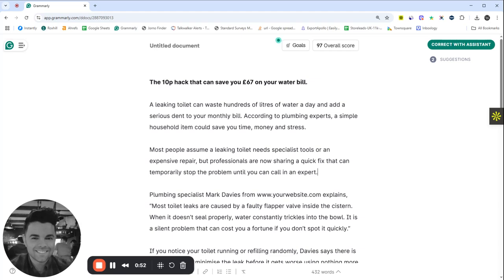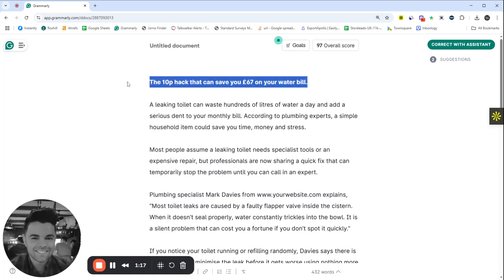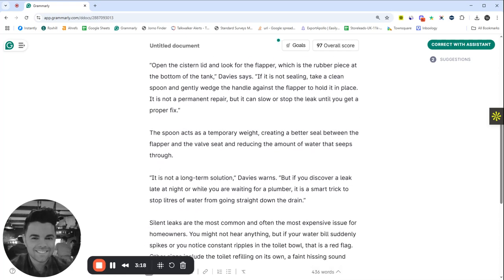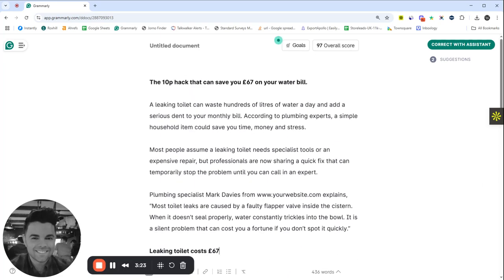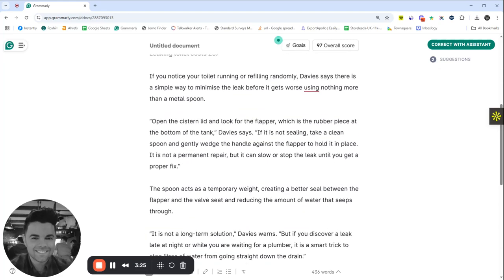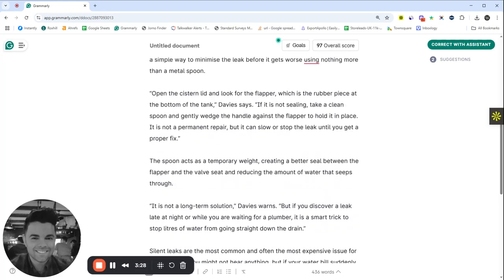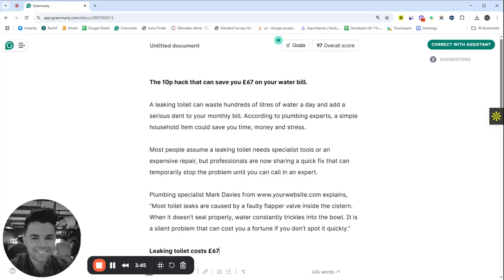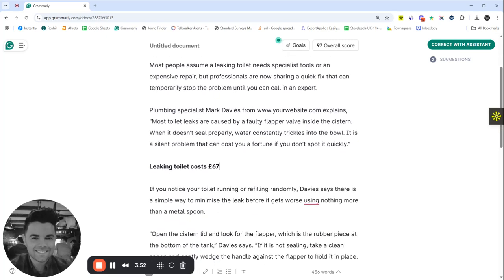How to write a press release for a digital PR campaign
Struggling to write a press release that actually gets noticed by journalists? In this video, we break down the exact structure professionals use to create press releases that get opened, read and published.

Most brands make the same mistakes. Their releases are too long, too corporate, or missing a clear news angle. Journalists receive hundreds of emails every day, so if your press release doesn’t hook them in the first few seconds, it gets deleted.

This tutorial shows you how to fix that. You’ll learn how to write a press release that is genuinely newsworthy, how to format your opening paragraph for maximum impact, and what journalists look for when deciding whether to cover your story. We also walk through examples of real digital PR releases that generated high-authority links and national press coverage.

Whether you’re promoting a new product, sharing fresh data, launching a campaign or pitching expert commentary, this step-by-step guide makes it easy to write a release that earns links, drives traffic and secures media coverage.

Watch until the end for formatting tips, pitching advice and a simple checklist you can copy for every PR campaign you run.